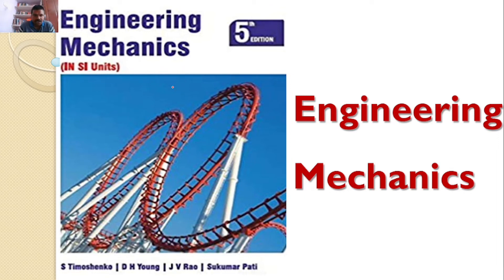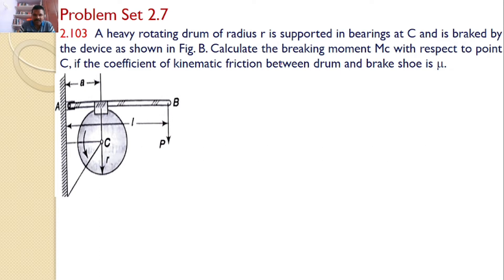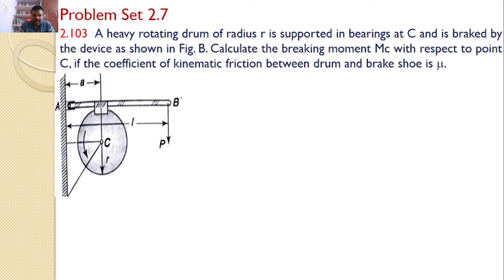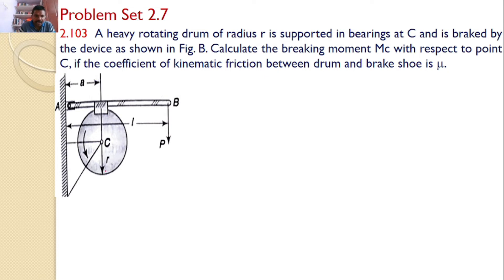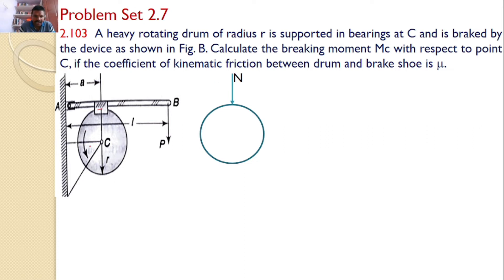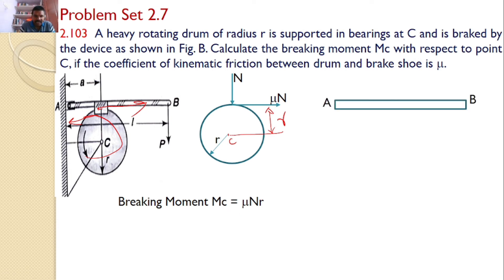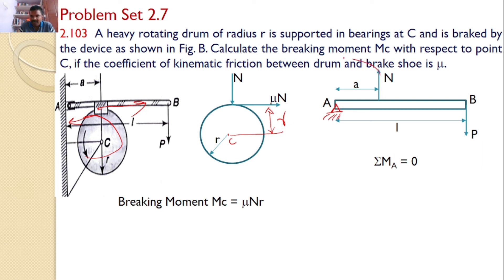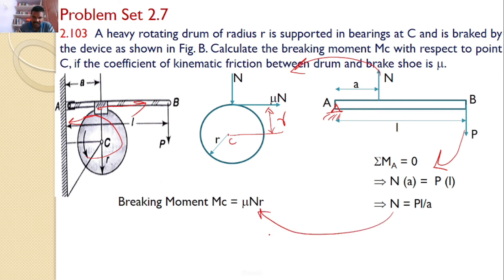Engineering Mechanics, solution, Problem 2.103, Timoshenko, Equilibrium Equations, Friction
Engineering Mechanics,
Problem 2.103
Friction Force
Lame's theorem
resolution of a Force
RK Tutorials
Method of Projections
Equilibrium Equations
concurrent forces
concurrent forces
A heavy rotating drum of radius r is supported in bearings at C and is braked by the device as shown in Fig. B. Calculate the breaking moment Mc with respect to point C, if the coefficient of kinematic friction between drum and brake shoe is